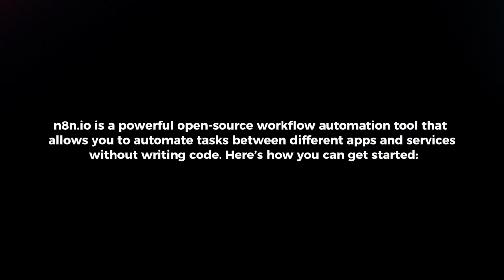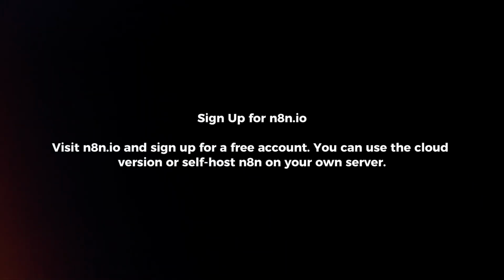How To Start Using n8n io For Beginners (2025)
In this video I will explain How You Can Start Using n8n io For Beginners In 2025.